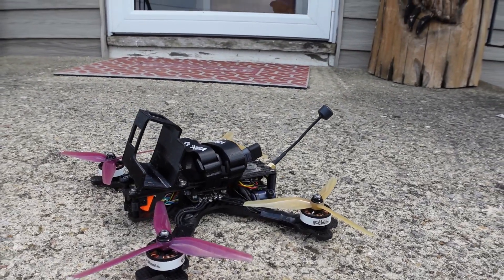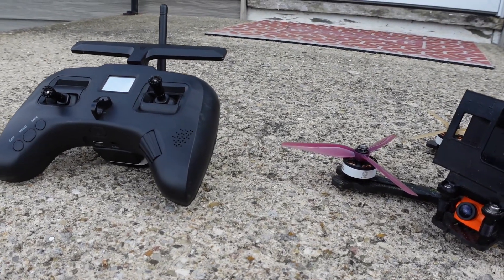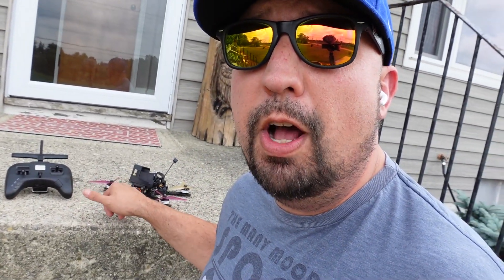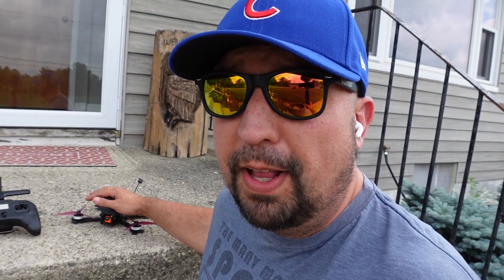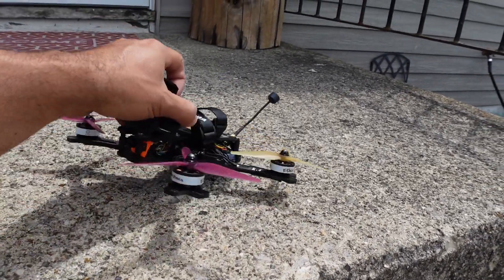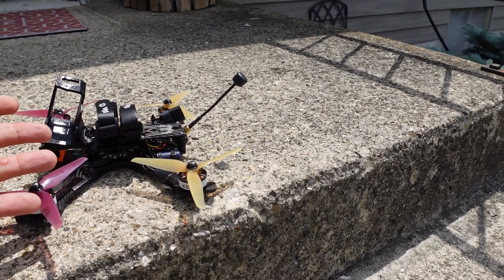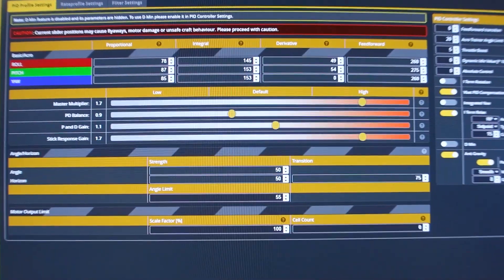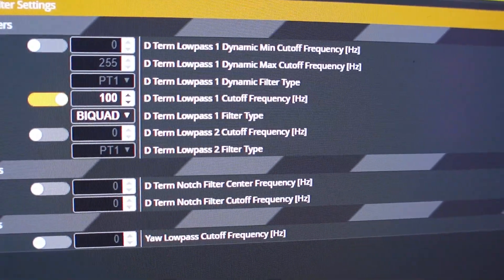CHRIS ROSSER\UAVTECH BETAFLIGHT PID TUNE | MY BEST EVER